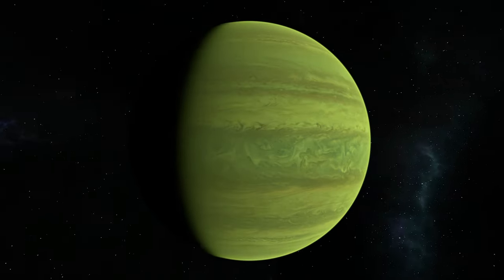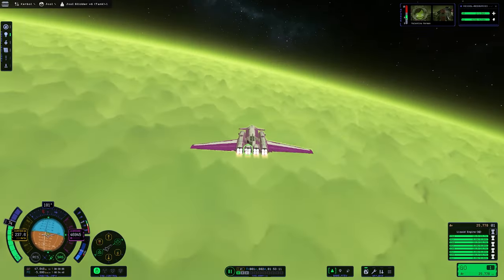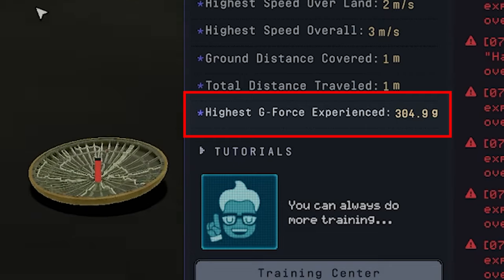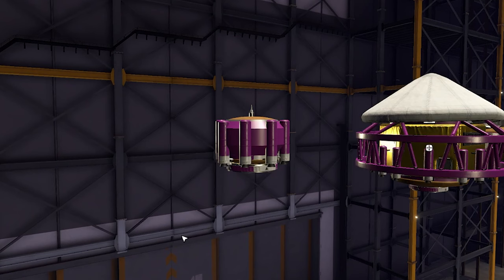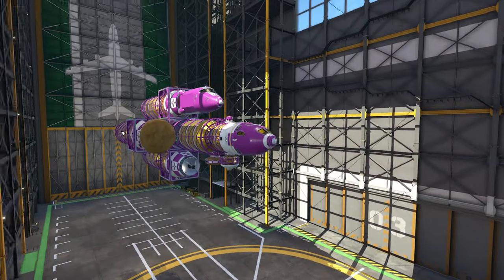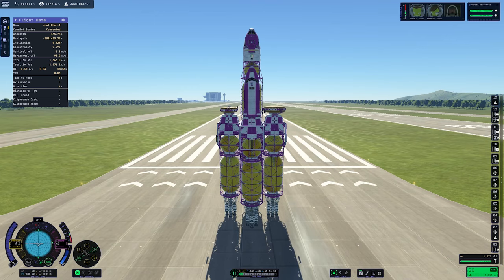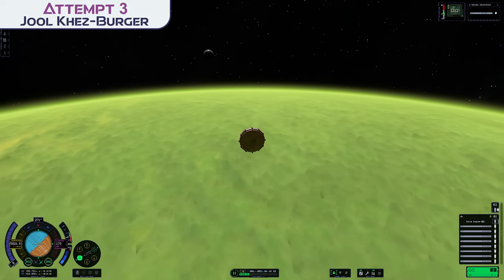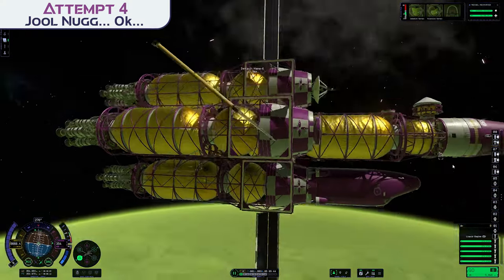KSP 2: Can we land on Jool??? | Kerbal Space Program 2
So, it's been about 4 months since I started this video.
Might as well finish it so I don't feel guilty about filming something else!

We're visiting Jool and heading down to the surface! But before we do that, we're going to run a few "simulations" (the cheat menu) to see if what we're planning is even possible!

So grab on to your emergency jet pack and get ready for a lot of explosions and memes as we discover how broken KSP2's atmosphere model is!

Side note: More new content coming soon featuring other games (KSP 1's Career Strategia and Artemis Program are continuing!)

TIMESTAMPS
00:00 – Excuses and beauty shots lol
01:42 – Part 1: Experiments!
04:18 – Happy meal?
08:25 – Part 2: Special Deliveries
14:49 – ROLL THE CREDITS + Channel update
MUSIC
First Mile by HurricaneTurtle